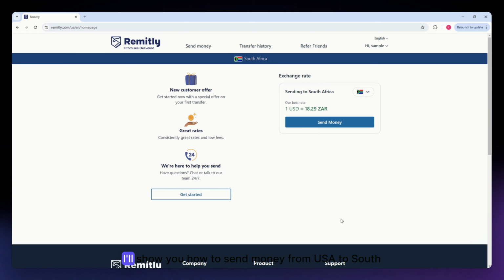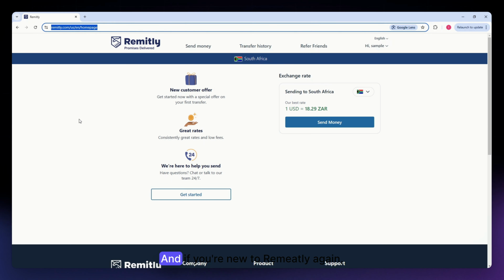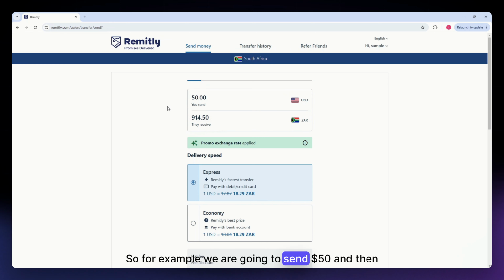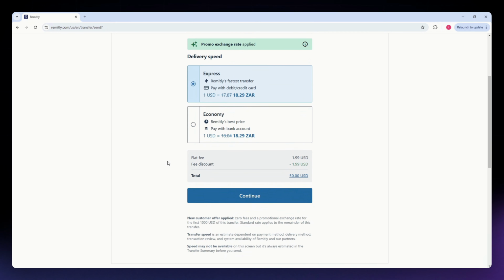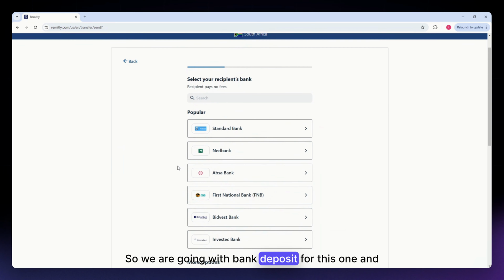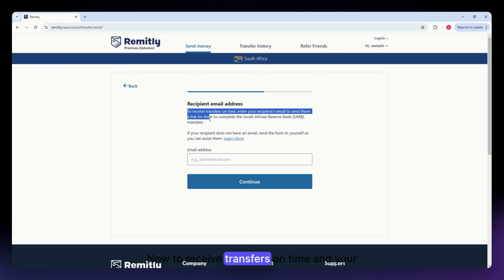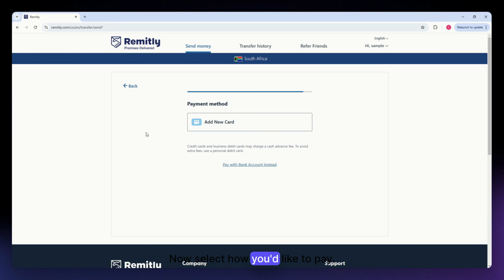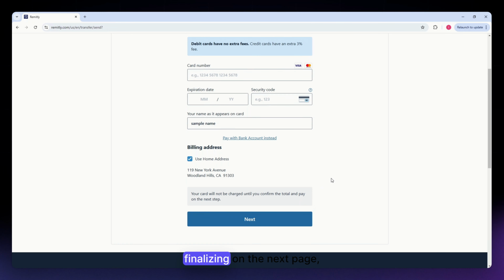How To Send Money From USA to South Africa 2026 (LOWEST FEES)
Learn how to send money from USA to South Africa with the lowest fees in 2026. Discover the best ways to transfer money to Africa in this helpful tutorial!